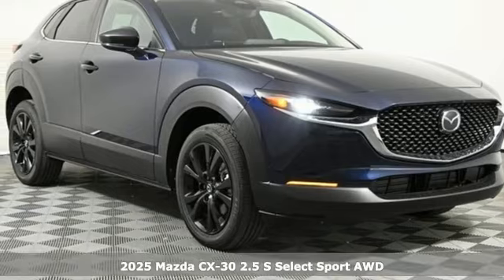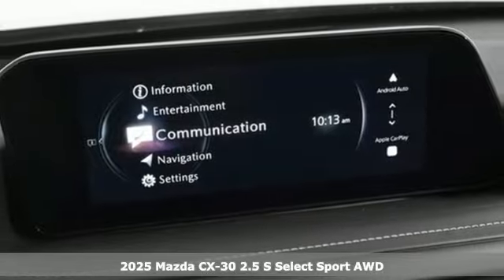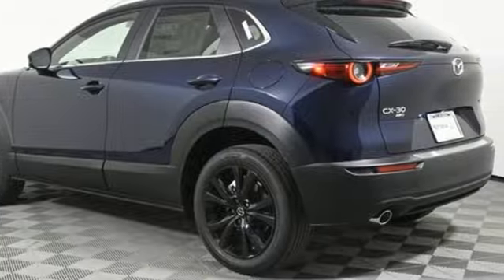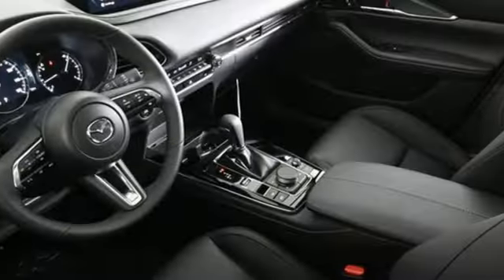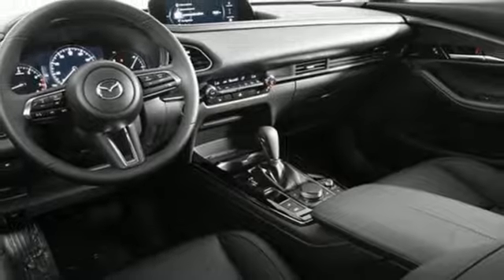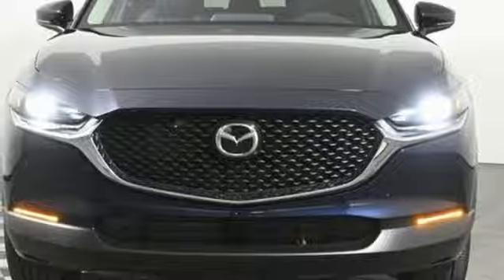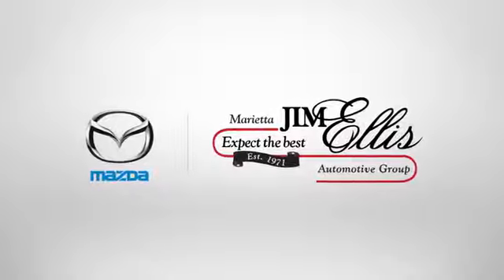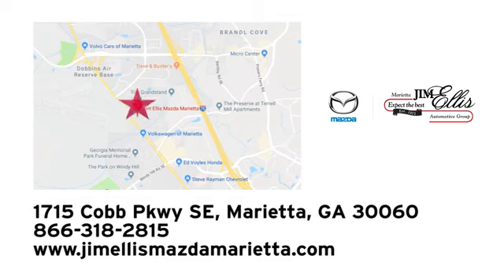New 2025 Mazda CX-30 Marietta Atlanta, GA Z68507 - SOLD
Year: 2025
Make: Mazda
Model: CX-30
Trim: 2.5 S Select Sport
Engine: SKYACTIVA® 2.5L 4-Cylinder DOHC 16V
Transmission: 6-Speed Automatic
Color: Blue
Interior: Black
Stock #: Z68507
VIN: 3MVDMBBM2SM772502
Jim Ellis Mazda Marietta is proud to offer this wonderful 2025 Mazda CX-30 2.5 S Select Sport in Deep Crystal Blue Mica Beautifully equipped with 4-Wheel Disc Brakes, 6 Speakers, ABS brakes, Air Conditioning, Alloy wheels, AM/FM radio, AppLink/Apple CarPlay and Android Auto, Auto High-beam Headlights, Automatic temperature control, Black Lug Nuts & Black Wheel Locks, Brake assist, Bumpers: body-color, Compass, Delay-off headlights, Driver door bin, Driver vanity mirror, Dual front impact airbags, Dual front side impact airbags, Electronic Stability Control, Emergency communication system: Mazda Connected Services (3-year trial subscription included), Exterior Parking Camera Rear, Front anti-roll bar, Front Bucket Seats, Front Center Armrest, Front dual zone A/C, Front reading lights, Front wheel independent suspension, Fully automatic headlights, Heated door mirrors, Illuminated entry, Knee airbag, Leather Shift Knob, Leather steering wheel, Leatherette Seat Trim, Low tire pressure warning, MAZDA CONNECT Infotainment System, Occupant sensing airbag, Outside temperature display, Overhead airbag, Overhead console, Panic alarm, Passenger door bin, Passenger vanity mirror, Power door mirrors, Power steering, Power windows, Radio data system, Radio: AM/FM Audio System, Rain sensing wipers, Rear seat center armrest, Rear side impact airbag, Rear window defroster, Rear window wiper, Remote keyless entry, Speed control, Speed-sensing steering, Split folding rear seat, Spoiler, Stainless Steel Rear Bumper Guard, Steering wheel mounted audio controls, Tachometer, Telescoping steering wheel, Tilt steering wheel, Traction control, Trip computer, Turn signal indicator mirrors, Variably intermittent wipers, and Wheels: 18" x 7J Aluminum Alloy!

Address:
1141 Cobb Parkway Southeast